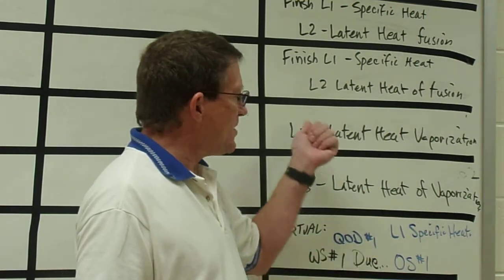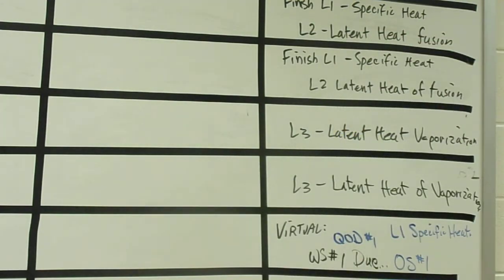X AP2 14 Aug 2020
Due are HW#1, OS#1 , Specific Heat Lab-L1, and QOD#1. All of these are fair game for discussion and problem solving. I will foreshadow the two labs for next week...Linear expansion and Heat Flow...